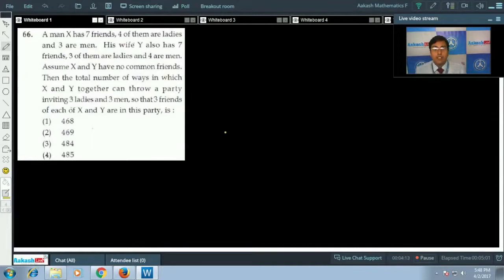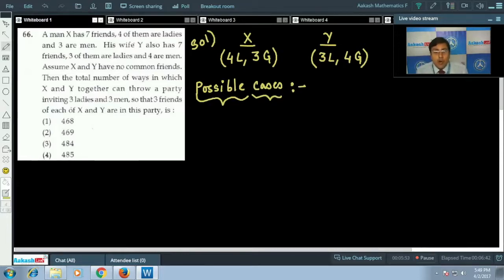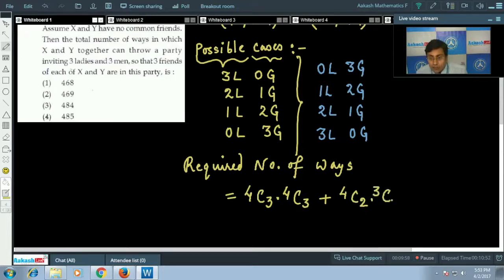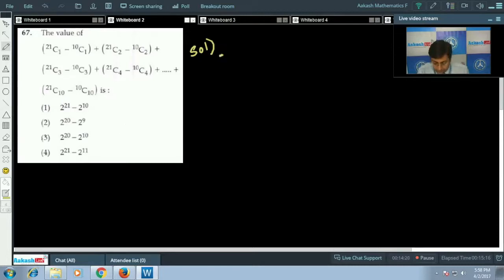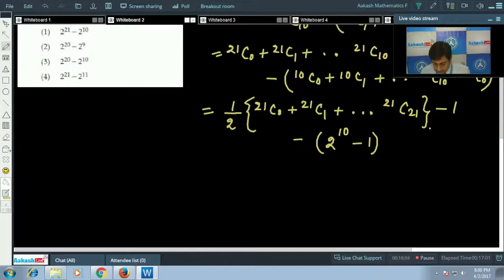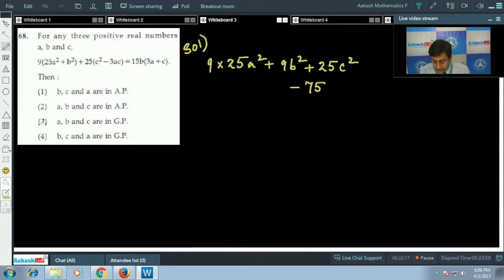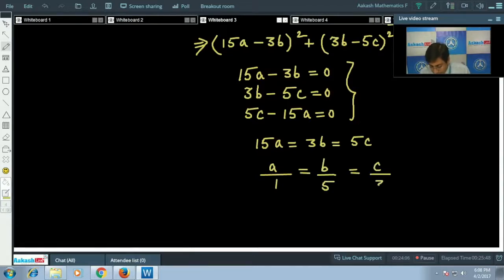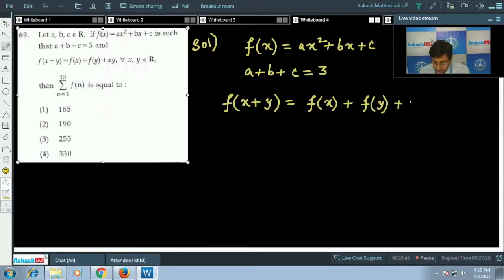JEE Main Video Solution 2017 Maths [Q.66-70] 2nd April Exam - Aakash